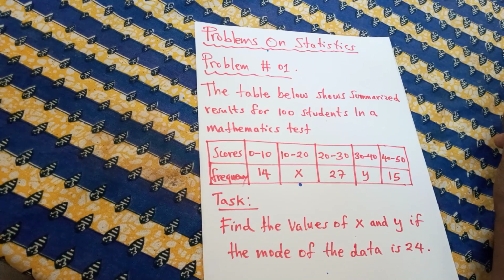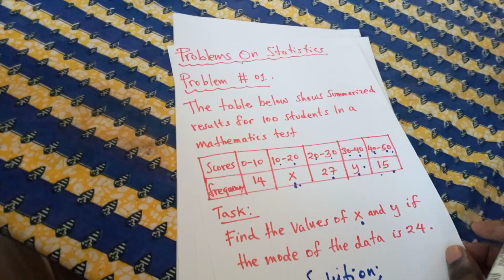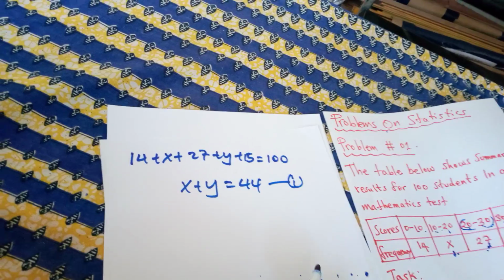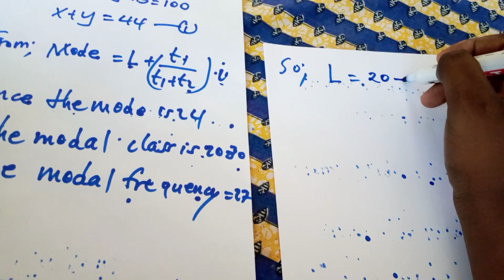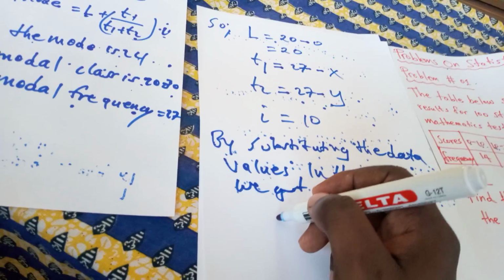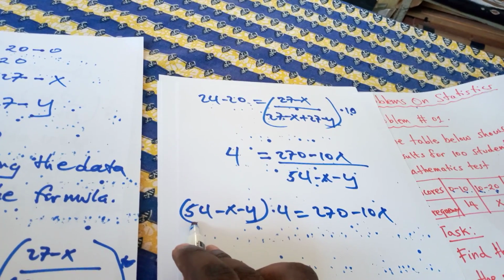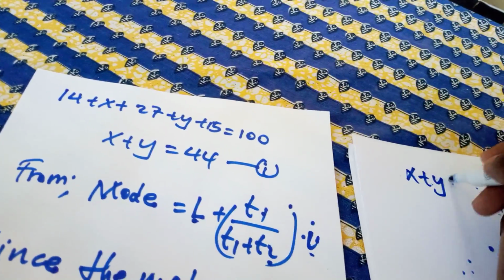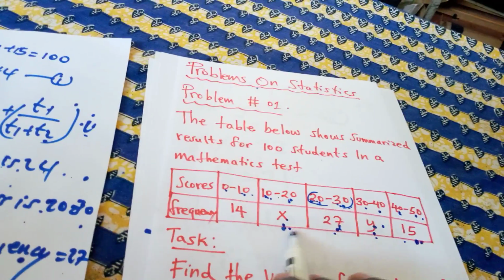Statistics problem #01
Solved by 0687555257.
Special to all students studying mathematics especially statistics.